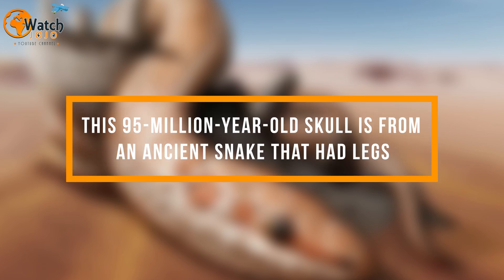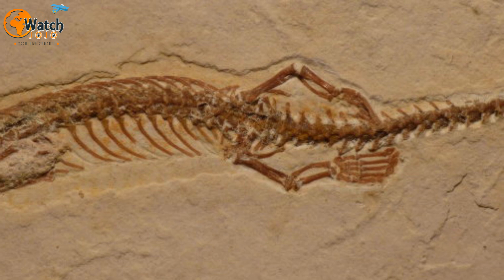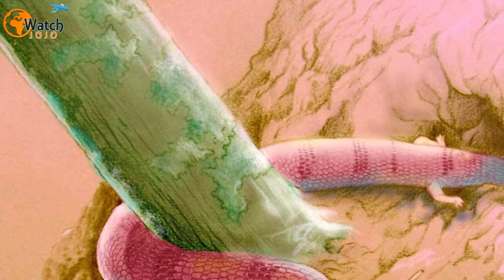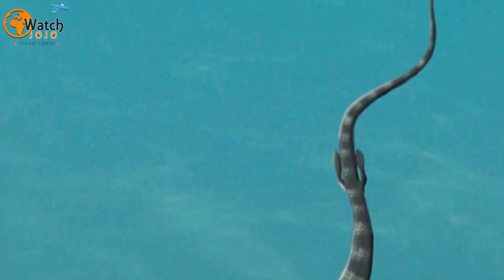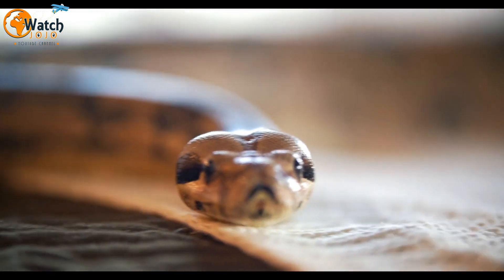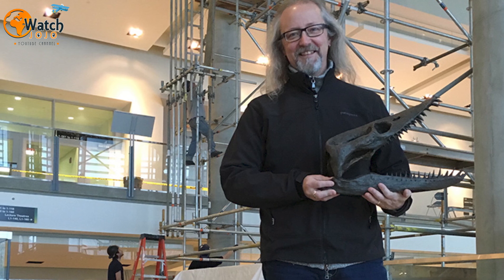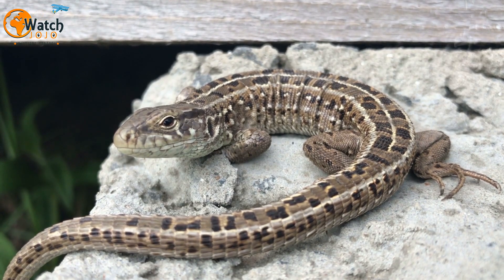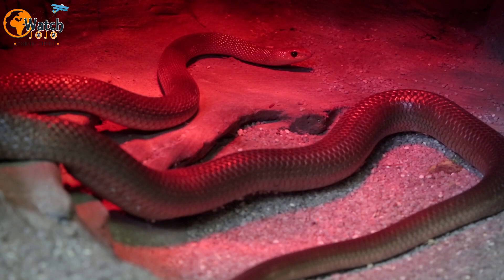You Won't Believe What Scientists Found Inside This 95 Million Year Old Snake Skull!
You won't believe what scientists found inside this 95 million-year-old snake skull! This ancient discovery has shocked the scientific community. Hidden within the fossilized skull, researchers uncovered evidence that ancient snakes had legs. This groundbreaking find provides new insights into the evolution of snakes and their prehistoric ancestors. Join us as we explore this fascinating discovery and learn more about how these ancient serpents once roamed the Earth. Don't miss out on this incredible revelation about a 95 million-year-old snake with legs!

➥➥➥ FOLLOW ME ➥➥➥